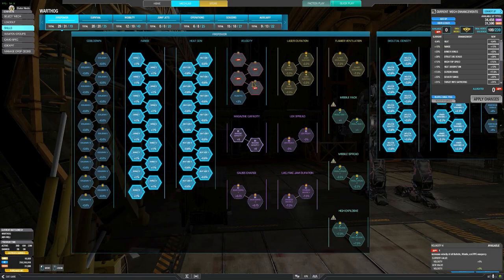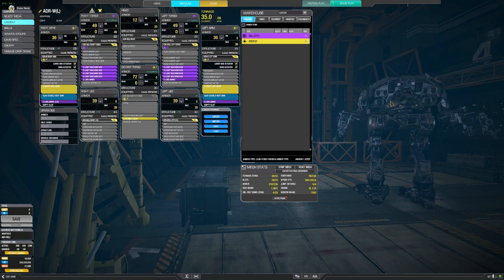The Warthog hybrid build! (ADR-W)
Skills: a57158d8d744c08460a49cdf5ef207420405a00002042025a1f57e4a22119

mwo (MechwarriorOnline) by Piranha Games. MechWarrior Online is a free-to-play vehicular combat video game, officially launched during September 2013 by Piranha Games for Microsoft Windows. The game takes place within the larger BattleTech universe.